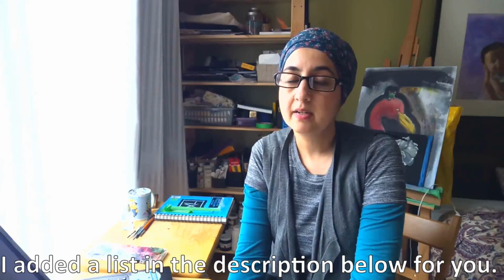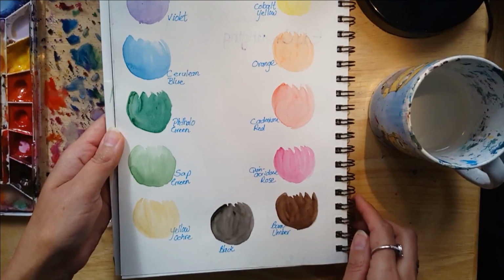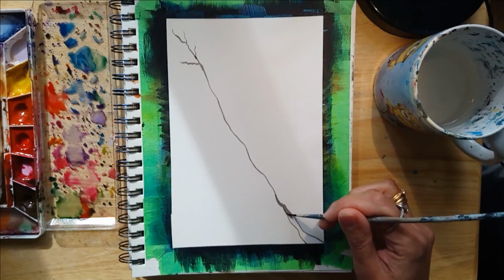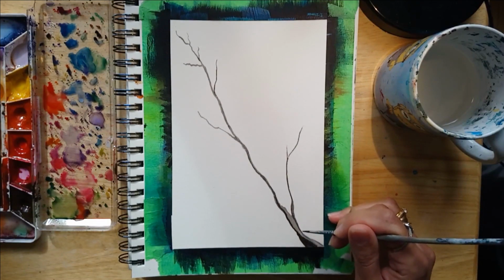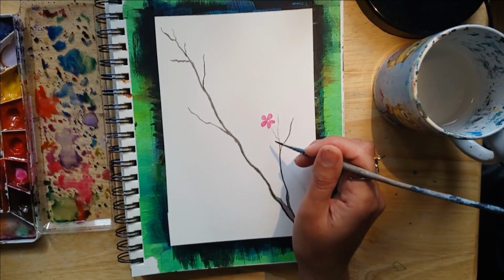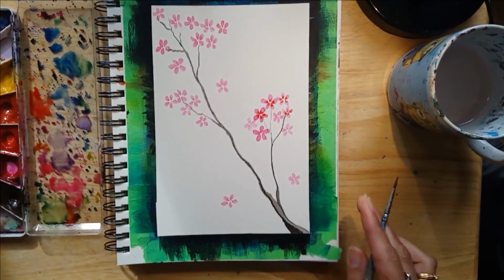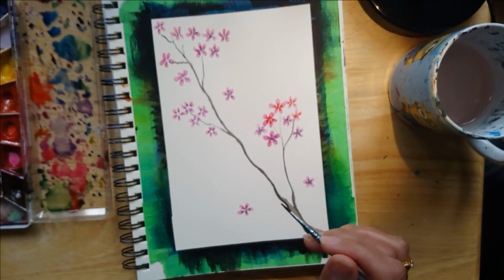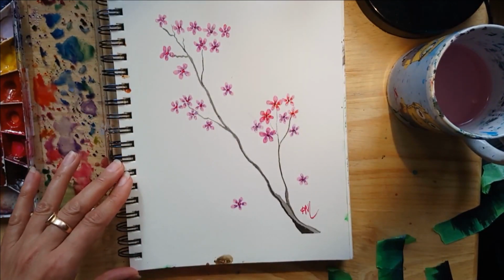How to Paint Watercolour Cherry Blossoms Easy Tutorial for Kids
In this short video tutorial I will teach you an easy way to paint a cherry blossom branch. You will also meet two of my cats. Neither of them has any interest in learning to paint or become cute YouTube Cats! I'm so disappointed in them.

Material List:
Mixed media paper
Watercolour paints
Round thin tipped paint brushes
Masking tape
A plastic plate or even a lid to use as a palette
A couple of paper towels